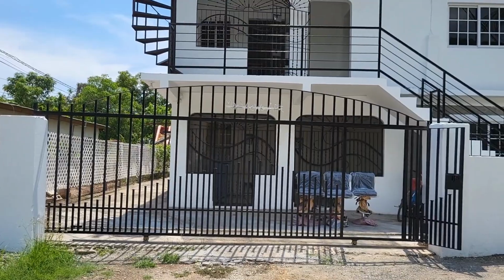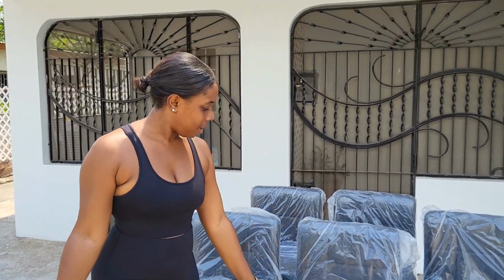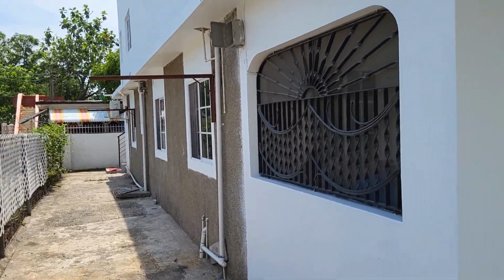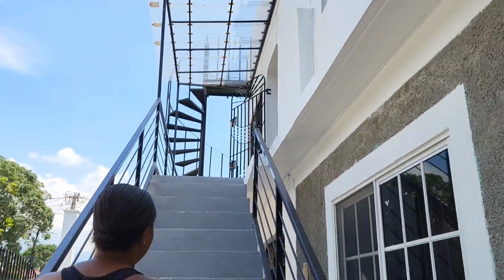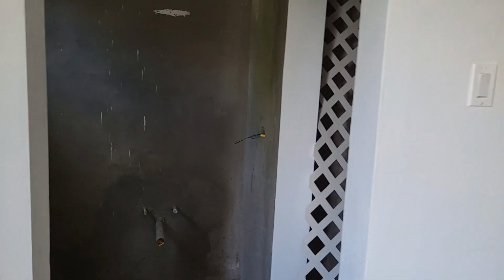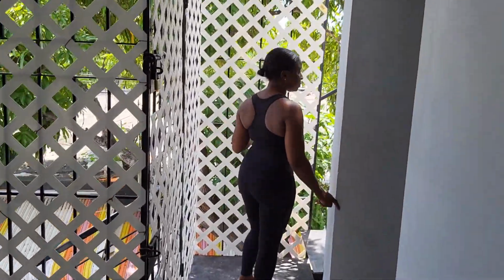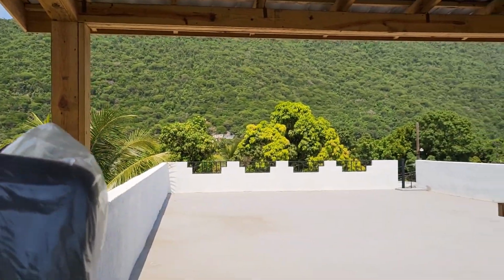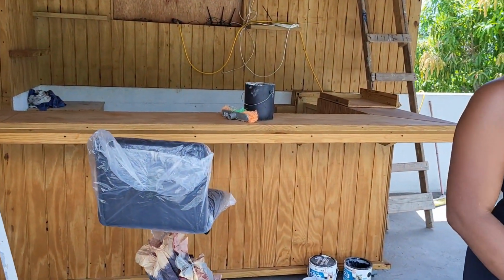AIR BnB COMING SOON!!!